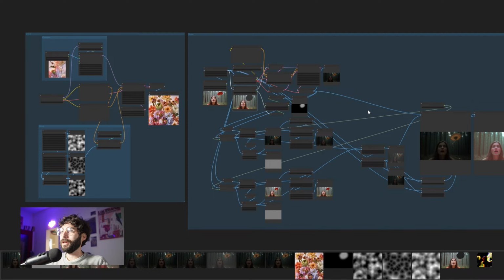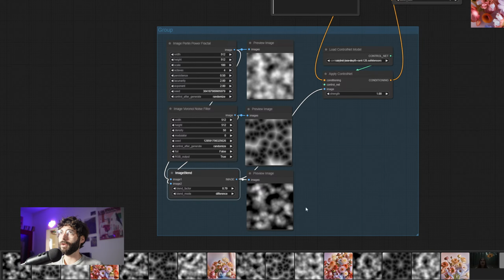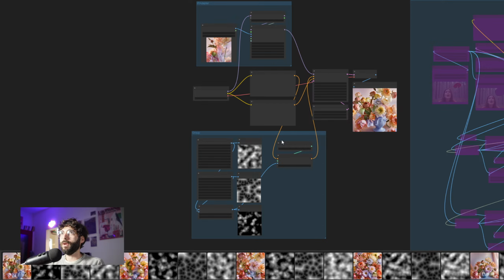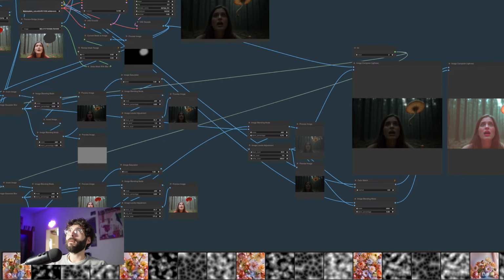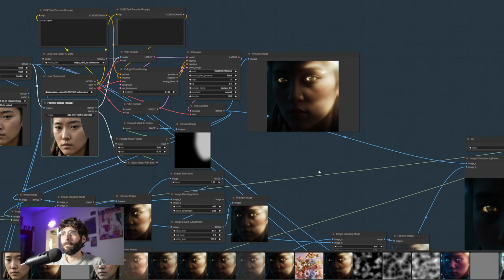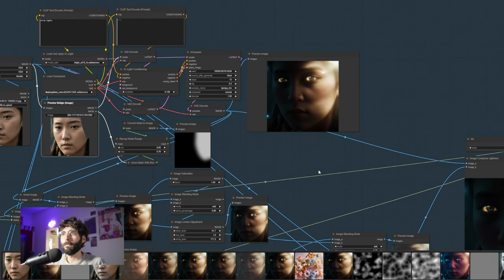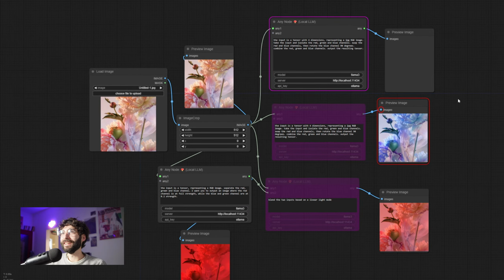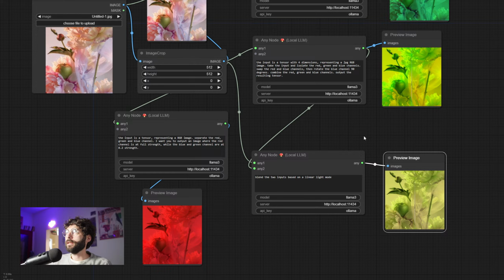The amazing Any Node Beta, relighting and preserving details with people, Random Noise depth, Q&A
Come and build a workflow together, and ask some questions.
Today we'll be taking a look at ITS MAJESTY THE ANY NODE, the node that does anything, as well as talking about where we are with relighting people while preserving details and color matching, using random noise as depth, and more.

Want to support me?

Wokrflow(s) coming the day after the live.

Timestamps:

00:00 - Intro
04:06 - First Workflow: using Random Noise as Depth Conditioning
33:34 - Second Workflow: relighting people while preserving details (work in progress)
01:13:12 - Third Workflow - Any Node (the node that can do anything)